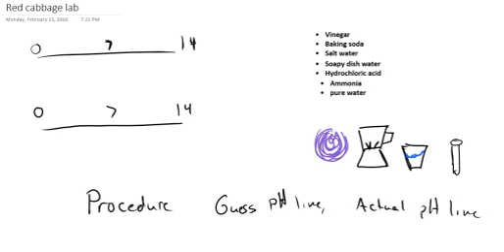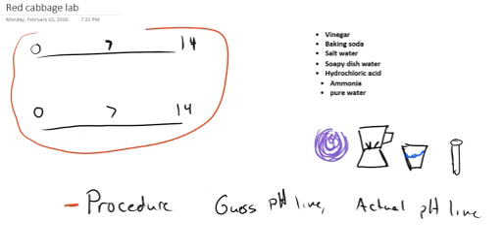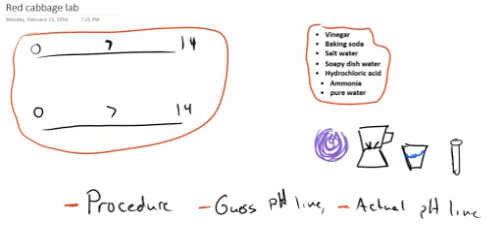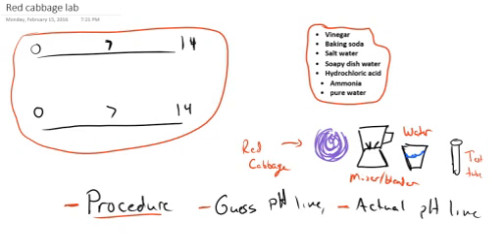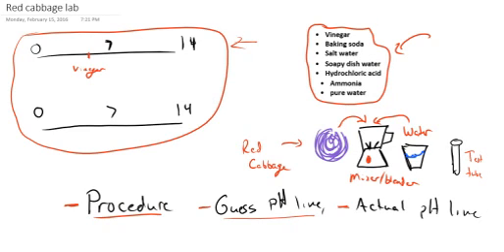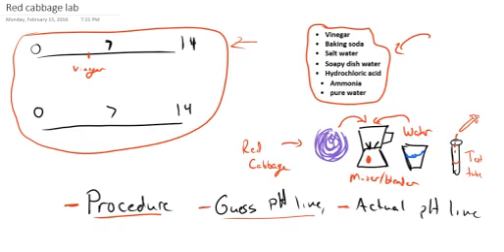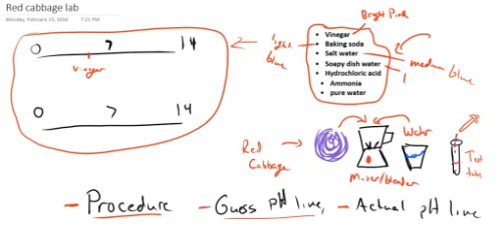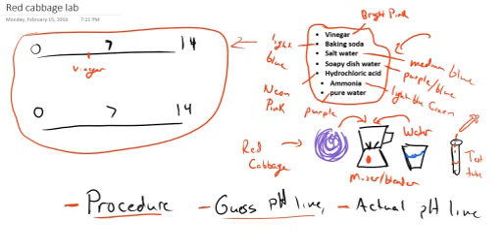Red Cabbage Lab